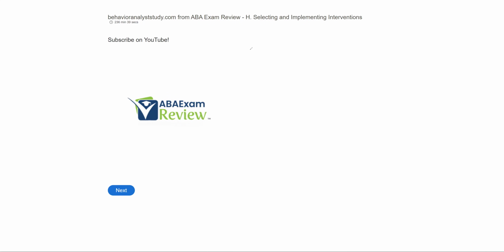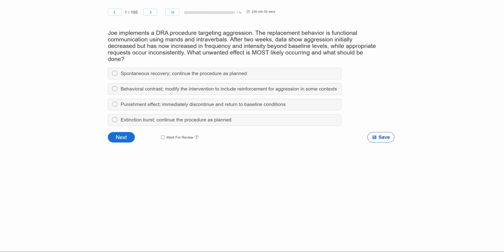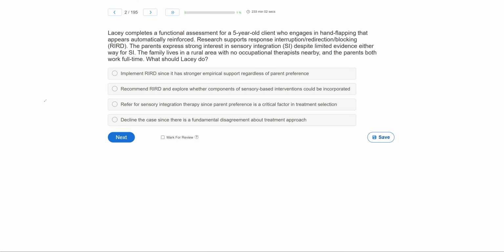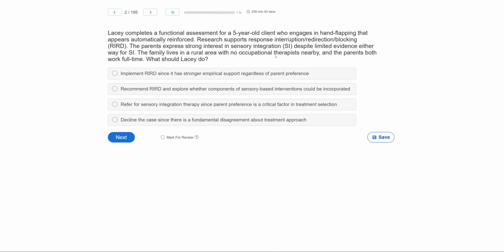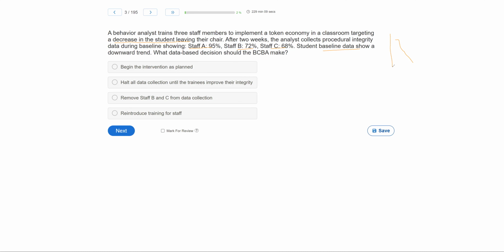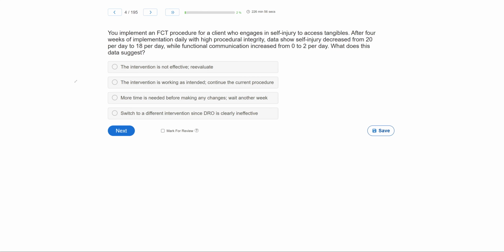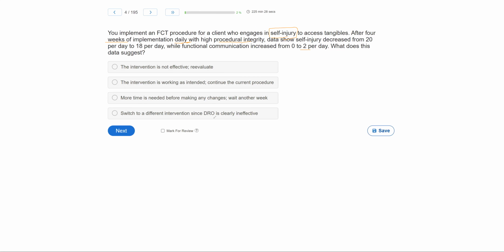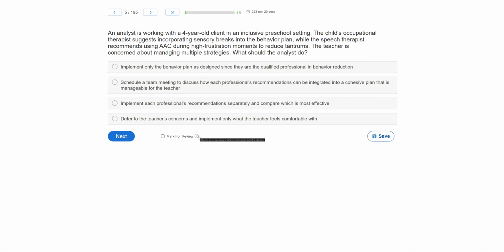BCBA® Mini Mock Exam 6th Edition TOC I H. Selecting and Implementing Interventions ABA Exam Review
BCBA TOC 6th Edition H. Selecting and Implementing Interventions Answers, & FULL Rationale Explained!

BCBA Mini Mock Exam: Task List H - Selecting and Implementing Interventions

This mini mock exam provides targeted practice questions for BCBA and BCaBA candidates preparing for the certification exam. Task List H focuses on selecting and implementing evidence-based interventions based on assessment results and client-specific variables.

Question Format:
Multiple choice questions formatted to match BACB exam style and difficulty level. Each question includes rationales explaining correct and incorrect answers to strengthen your understanding of intervention selection principles.

Recommended Study Approach:
Complete this mock exam under timed conditions, review all rationales thoroughly, identify weak areas for additional study, and cross-reference answers with Cooper, Heron and Heward's Applied Behavior Analysis textbook and the BACB Task List.

Related BCBA Exam Content:
This mock exam complements study of assessment procedures, experimental design, behavior change considerations, and professional conduct sections of the BCBA certification exam.